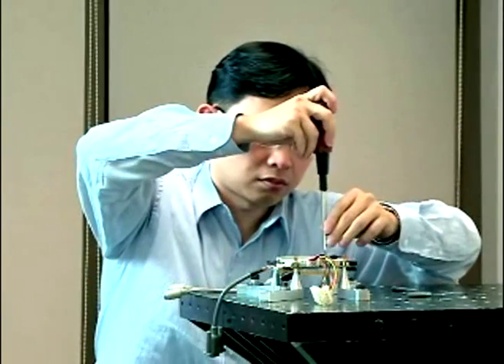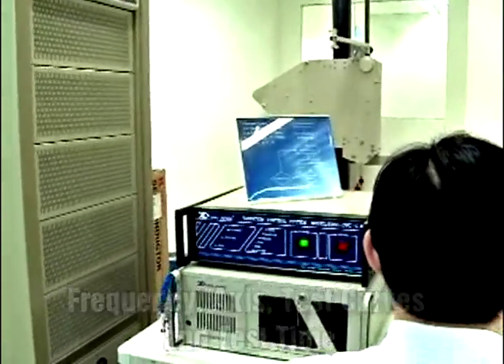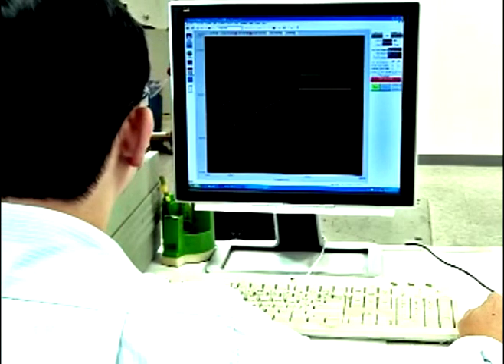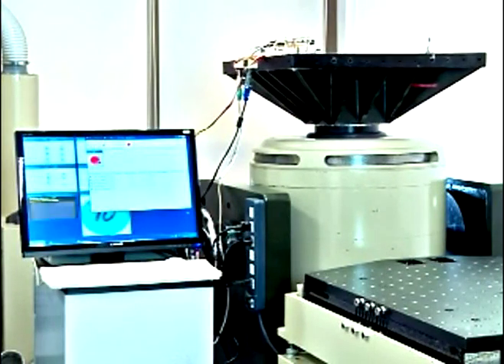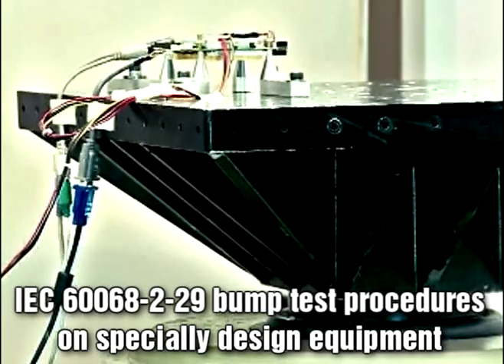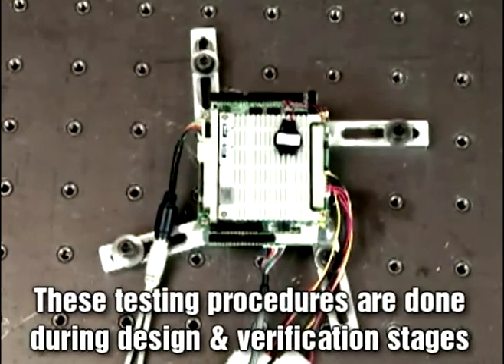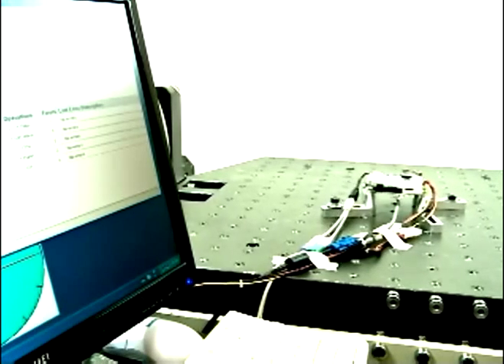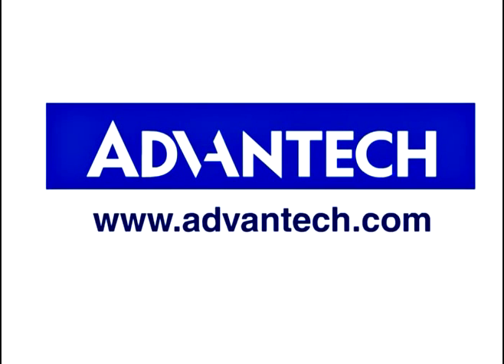Advantech Product Vibration and Shock Test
Advantech Vibration and Shock testing procedures are done during the design and verification stages. These tests ensure that our products can operate smoothly in unstable and rugged operating environments for industrial control, transportation, outdoor solutions, and any other demanding and hazardous applications.